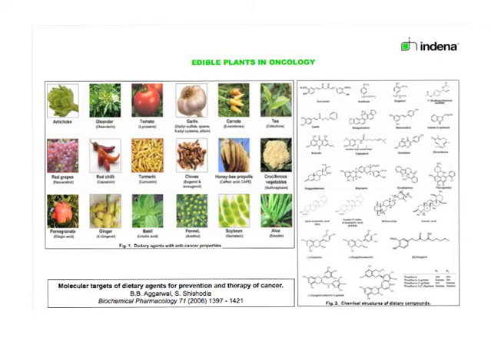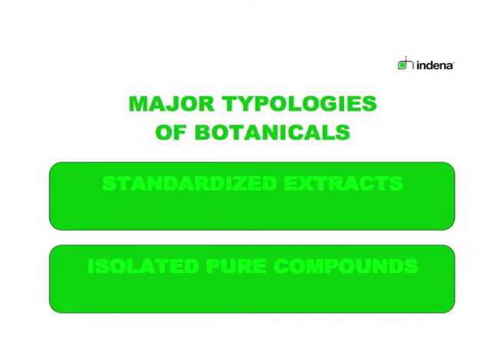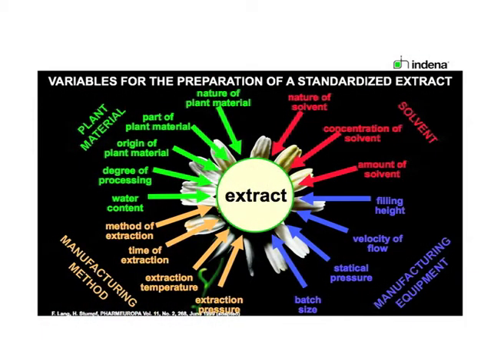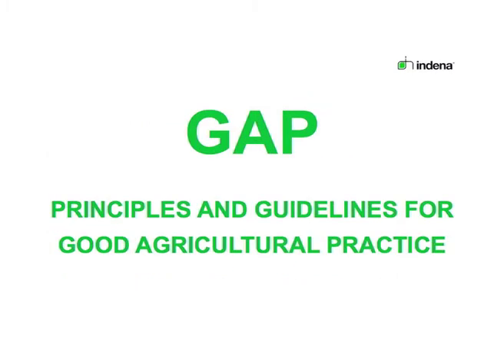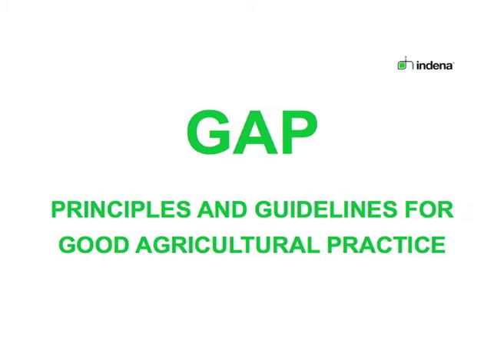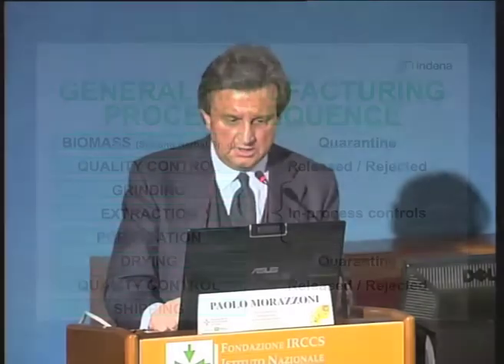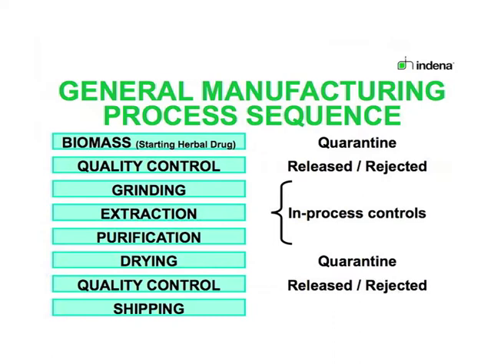oxidative stress and inflammation in cancer patients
Dott. Morazzoni 1/3 - milan 27 march 2010